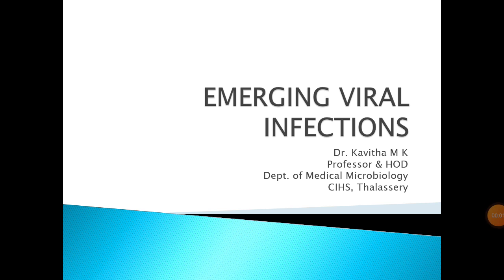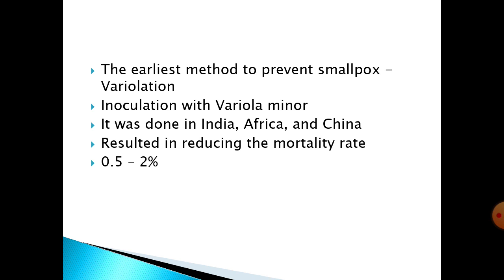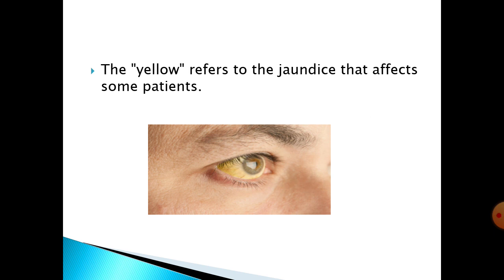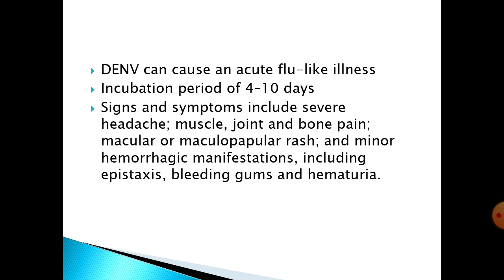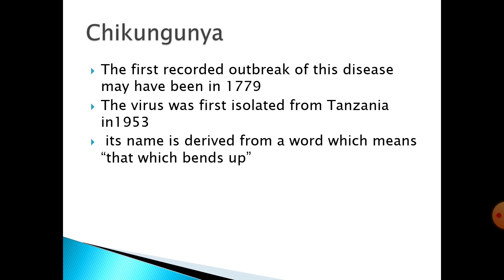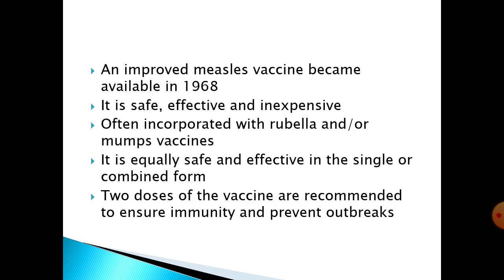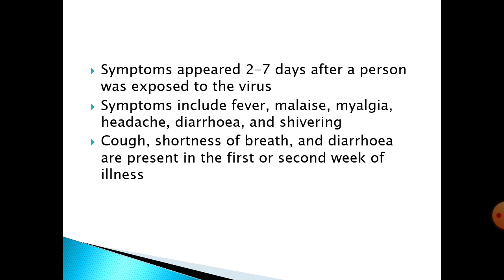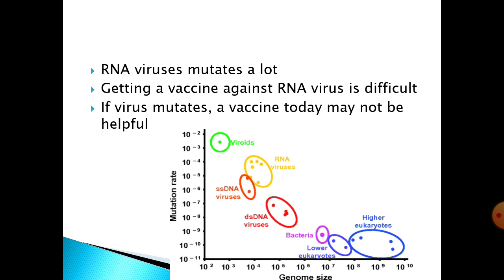EMERGING VIRAL INFECTIONS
Small pox to COVID - 19